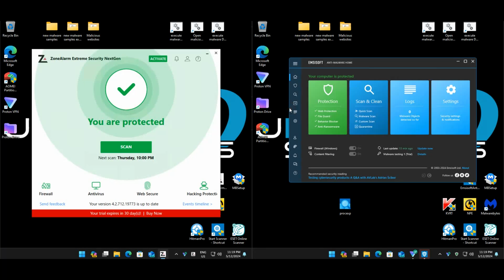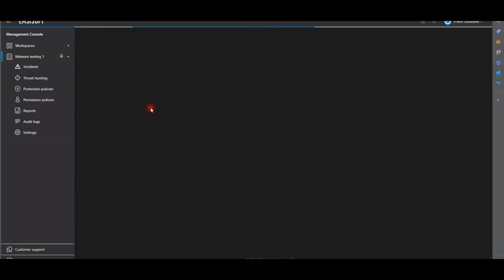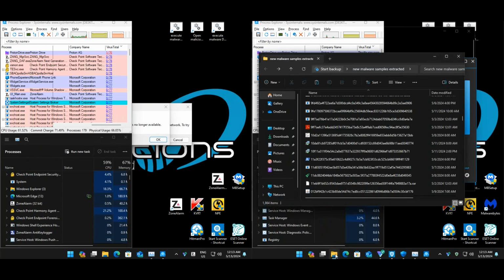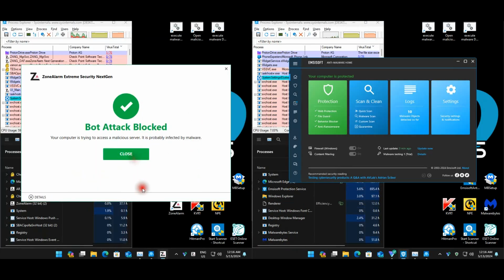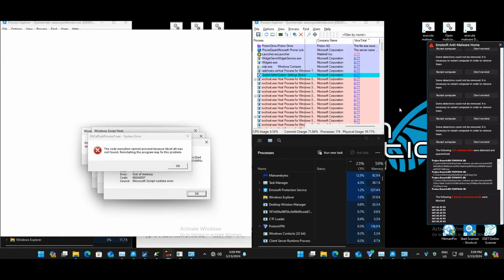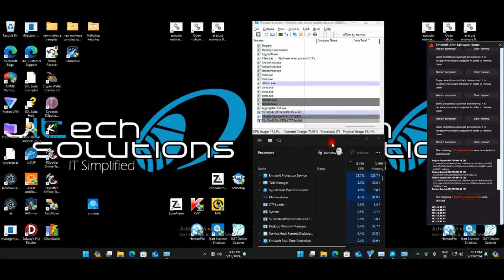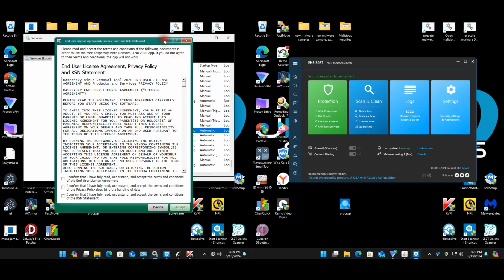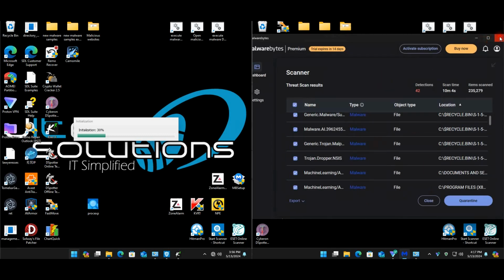ZoneAlarm Nextgen vs Emisisoft Anti-Malware Home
Good test...